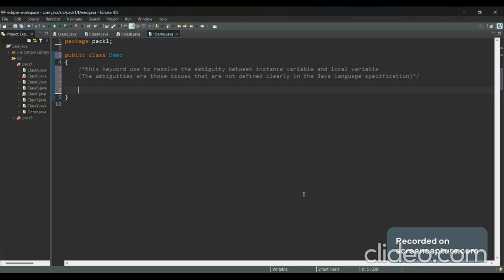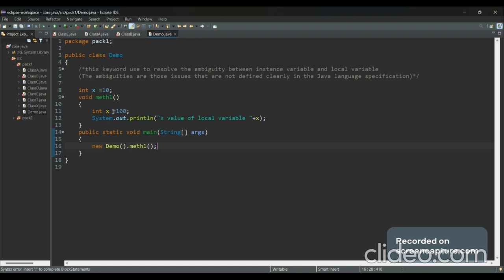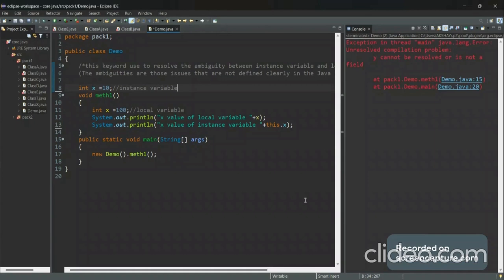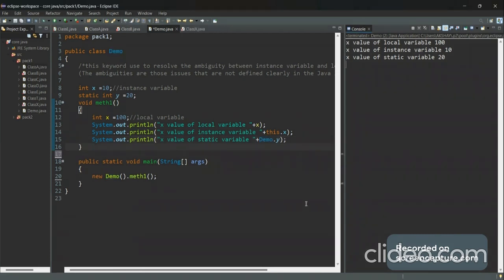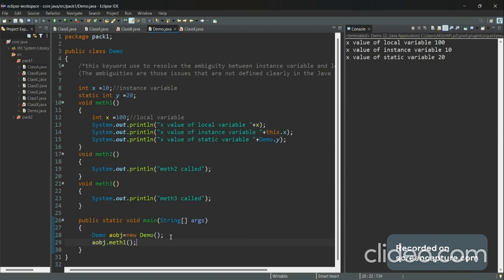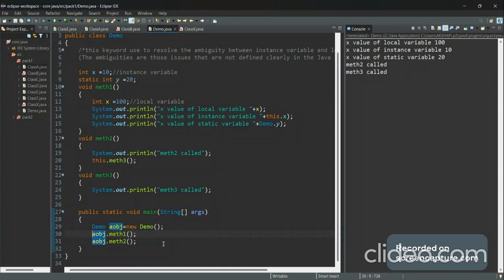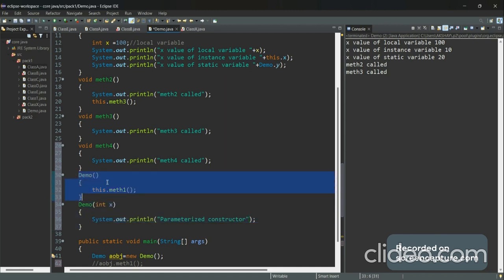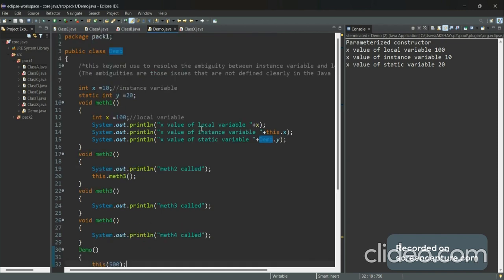this keyword and this constructor in java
this:- It is a keyword.
          It is used to call present class variable and methods.
          we can't use this keyword inside a static area.

this():- It is a Constructor call.
            It is use to call present class Constructor,we need to use this()
            constructor ONLY inside a Constructor that too as a 1st Statement.